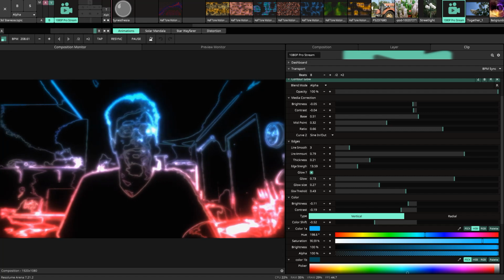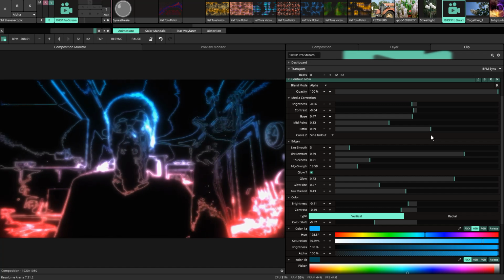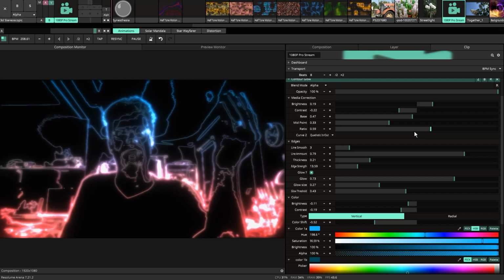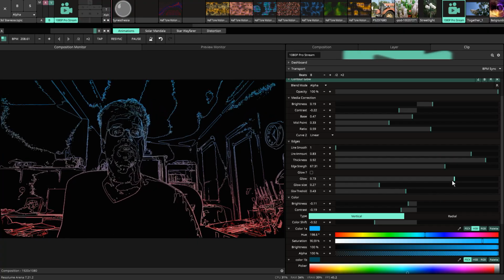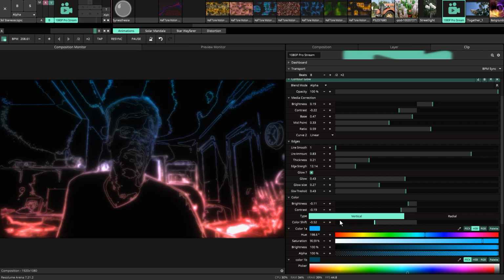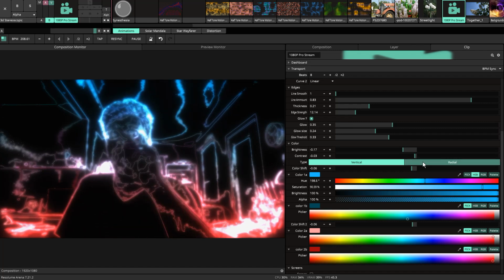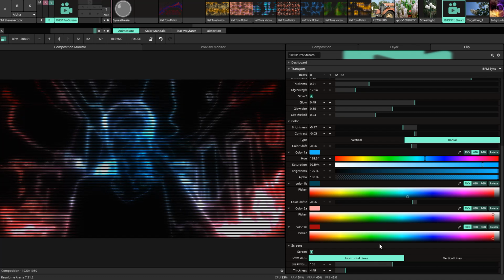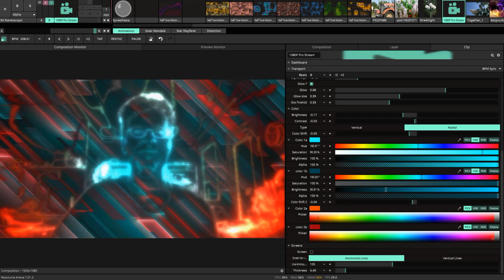Contour Glow Tutorial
This is the tutorial on how to use the patch effect Contour Glow.